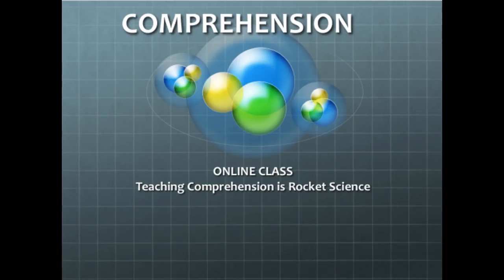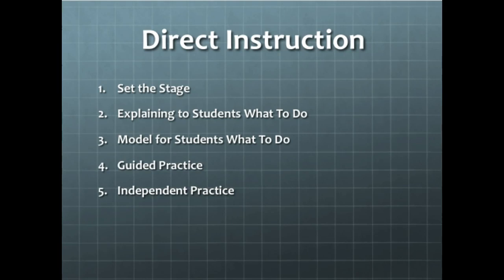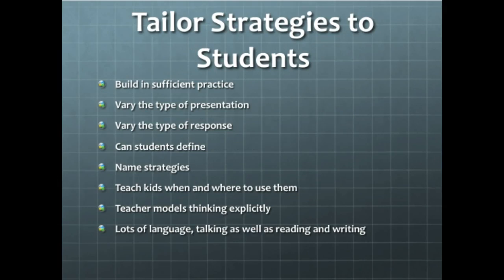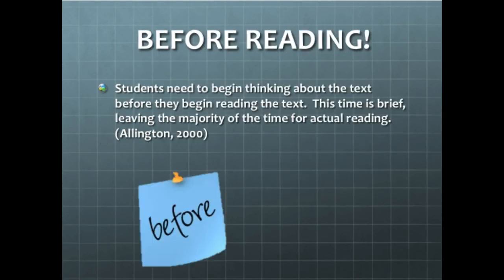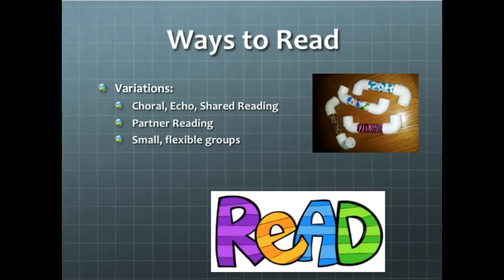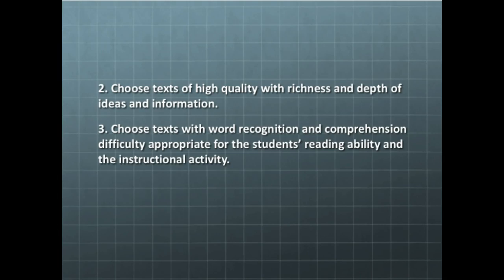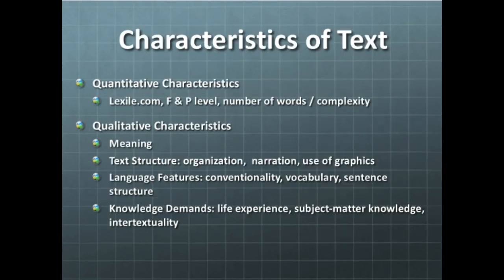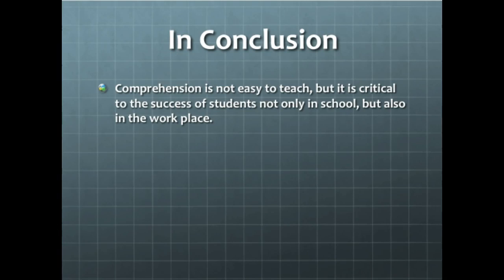Module 1 Comprehension